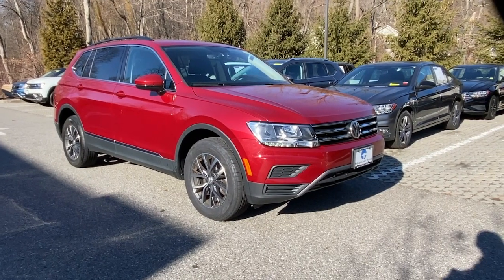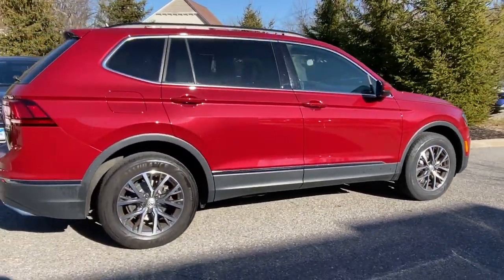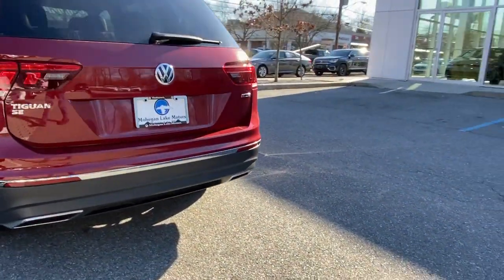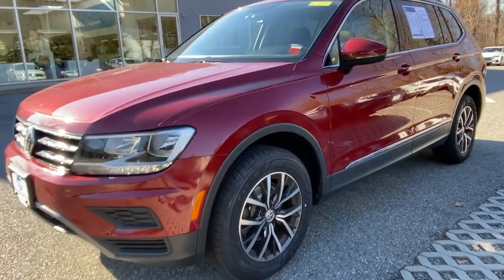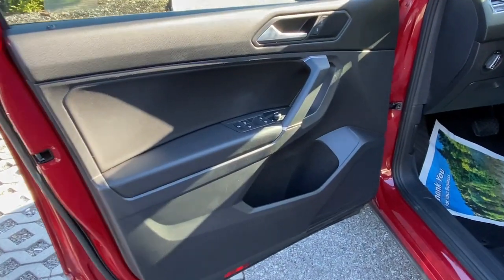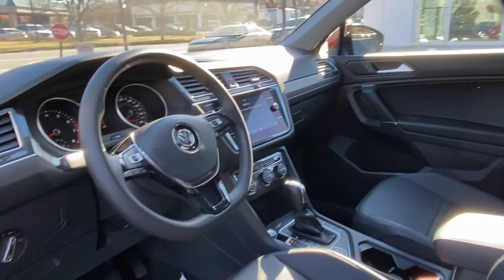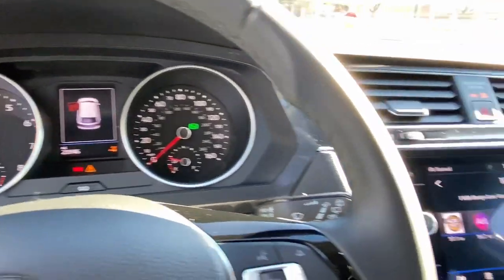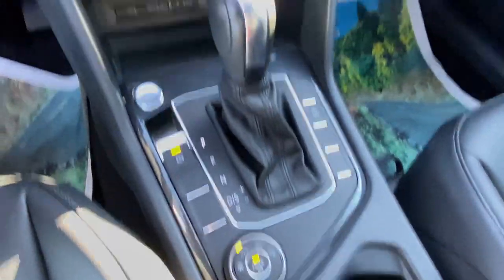2020 Volkswagen Tiguan Yorktown, Putnam County, Westchester, Dutchess County, Orange County U3930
Cardinal Red Metallic Used 2020 Volkswagen Tiguan available in 1791 E. Main Street, Mohegan Lake, New York at Mohegan Lake Audi VW. Servicing the Yorktown, Putnam County, Westchester, Dutchess County, Orange County, NY area.

Cardinal Red Metallic 2020 Volkswagen Tiguan 2.0T SE 4Motion AWD 8-Speed Automatic with Tiptronic 2.0L TSI DOHC ONE OWNER CLEAN CARFAX / NO ACCIDENTS REPORTED REMAINDER OF FACTORY WARRANTY ALL WHEEL DRIVE BACK UP CAMERA BLUETOOTH/HANDS FREE/CELL PHONE LEATHER SEATS HEATED FRONT SEATS MOONROOF/SUNROOF RECENT TRADE LOCAL TRADE FULLY DETAILED DEALER SERVICED AWD ABS brakes Alloy wheels Compass Electronic Stability Control Front dual zone A/C Heated door mirrors Heated Front Comfort Seats Heated front seats Illuminated entry Low tire pressure warning Panoramic Sunroof Package Remote keyless entry Traction control.brbrRecent Arrival! Odometer is 9099 miles below market average! 20/27 City/Highway MPGbrbrbrOur Sales Service and Parts Departments work closely together to provide you with the most enjoyable least stressful car-buying experience possible. The average tenure for our sales people managers technicians and all other employees is over 20 years. You can be sure theyll provide you with the highest quality care for you and your vehicle. We are also proud to be a Better Business Bureau Accredited Business with an A+ rating.